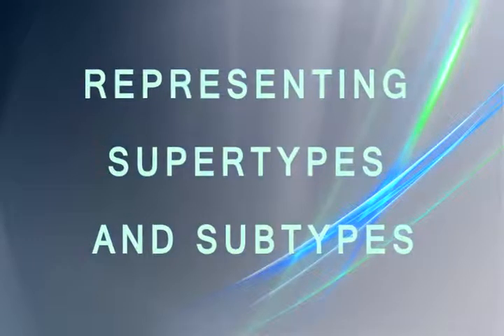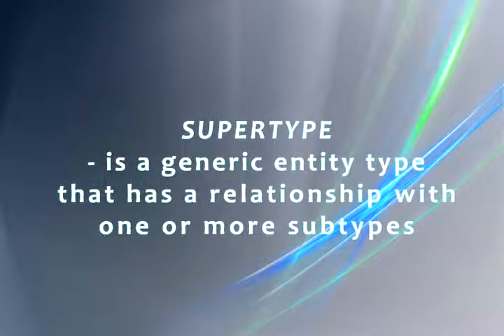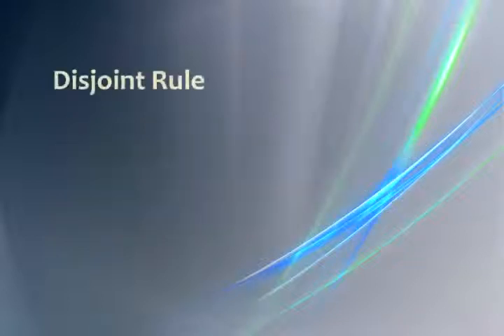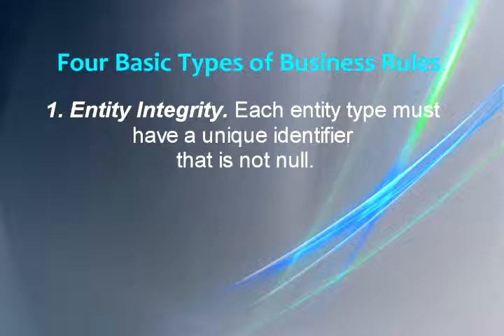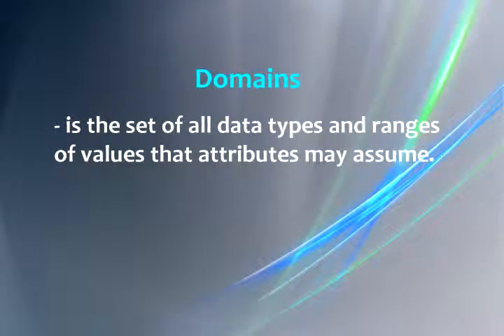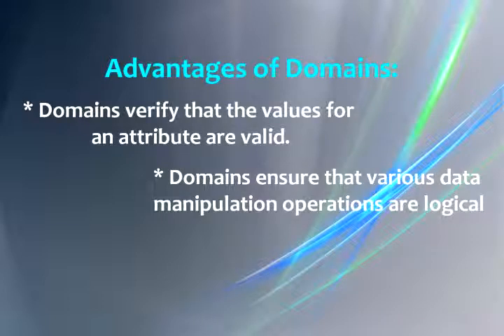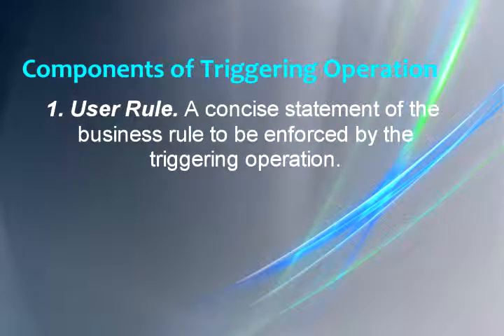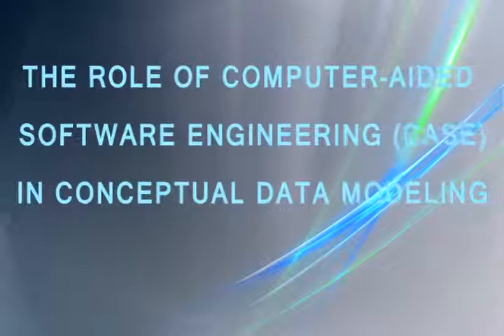Chapter 10 (Conceptual Data Modeling) - Representing Super Types and Sub Types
Created by: Quenie S. Daloso
PUPT BSIT 3- 1 (Irregular)